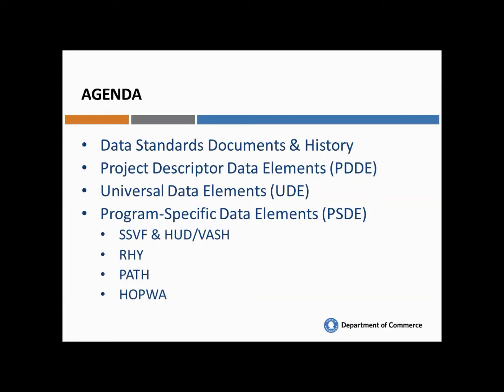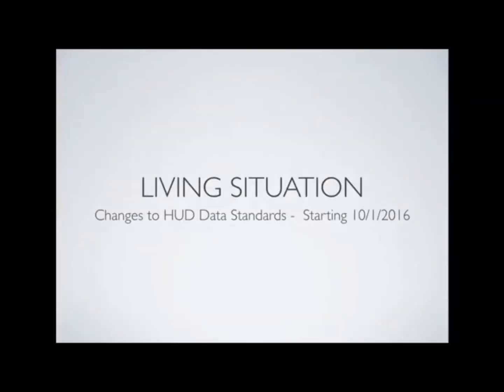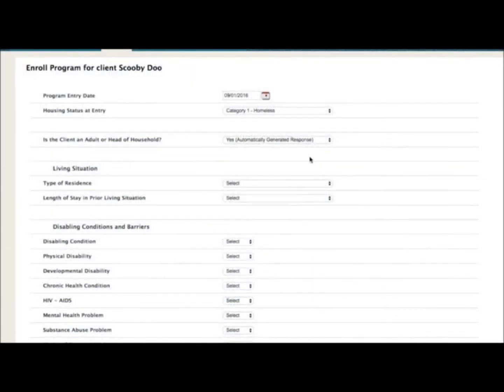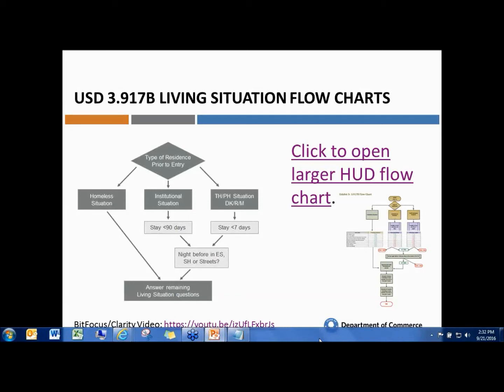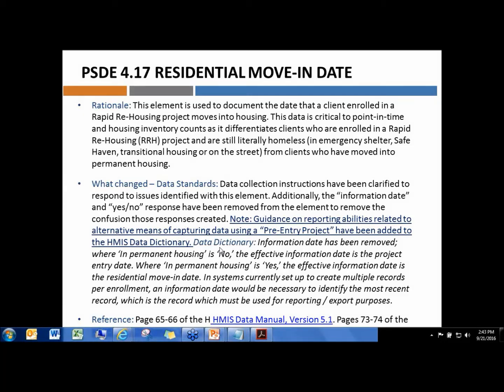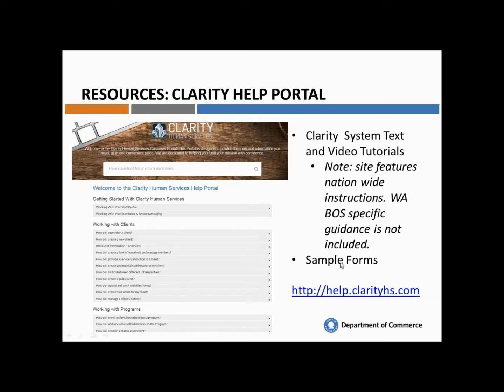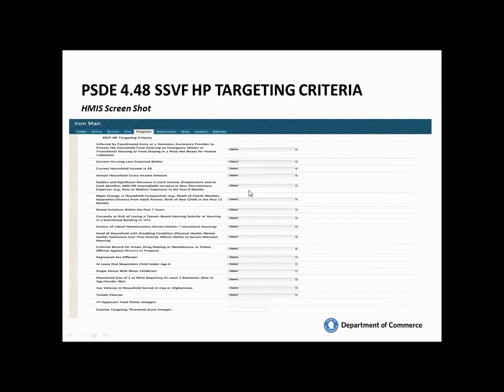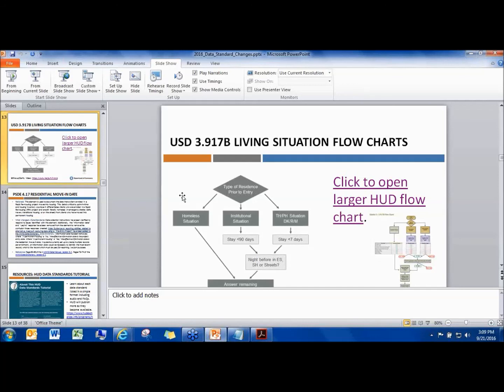2016 HMIS Data Standards